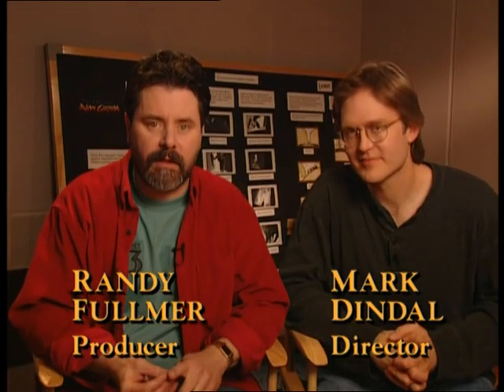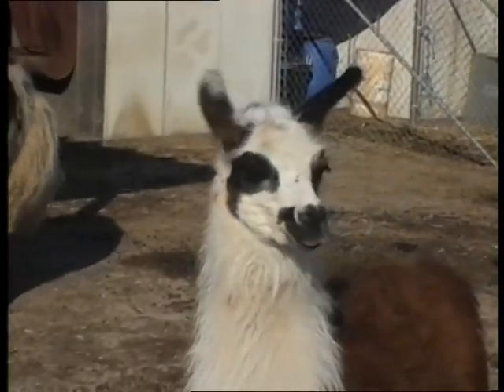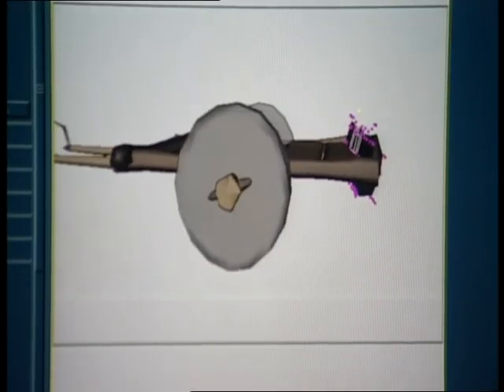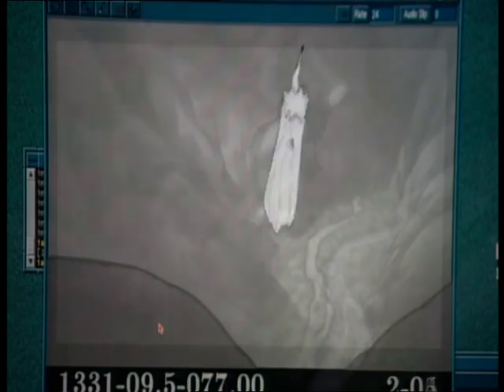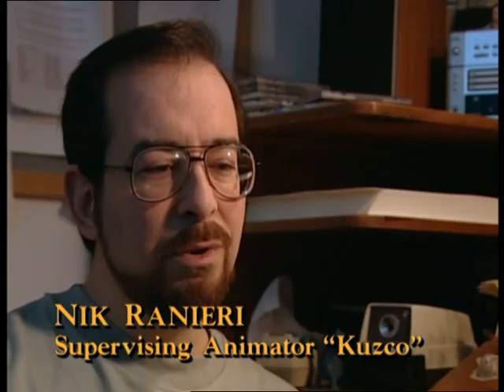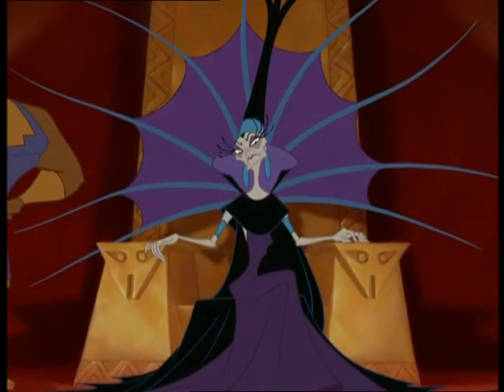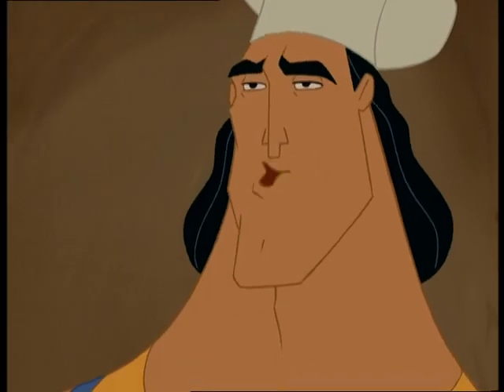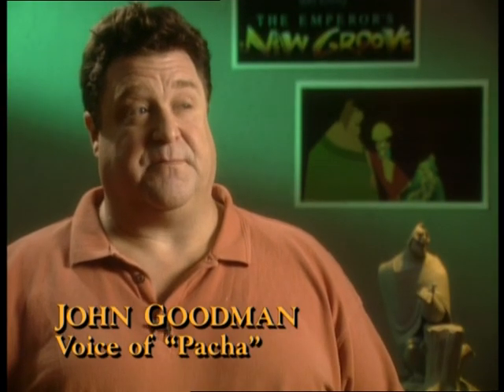The Emperor's New Groove - The Research Trip (1)